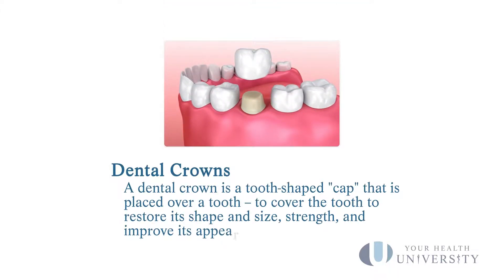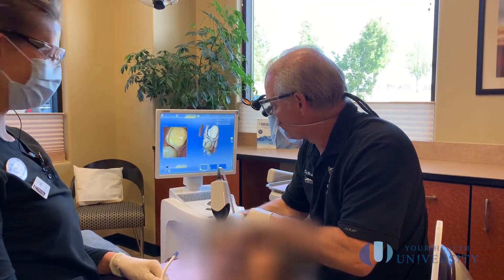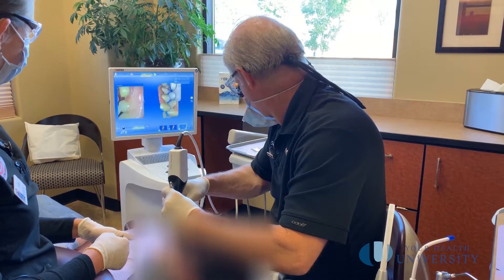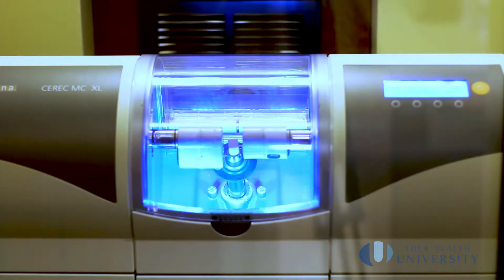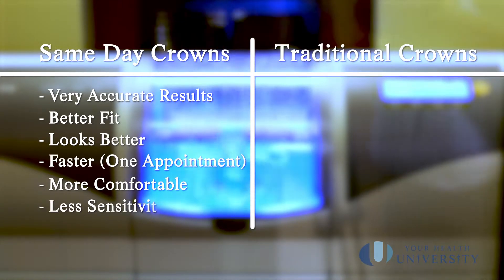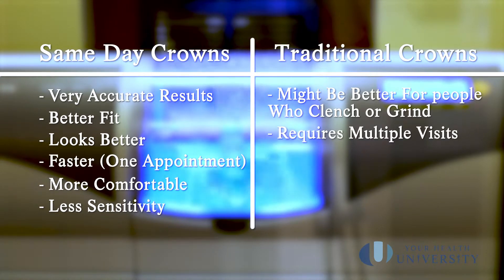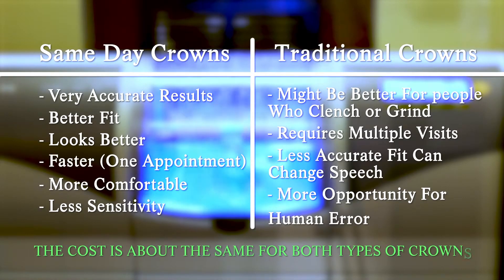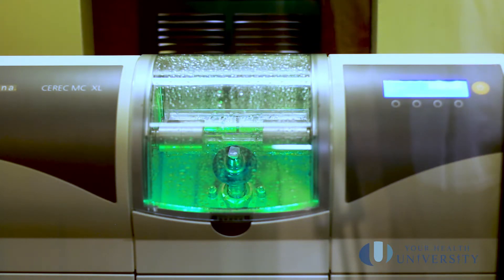Same Day Crowns With Dr. Bob Winkler [Dentistry]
Learn about same day crowns with Dr. Bob Winkler of Esthetic Family Dentistry in Colorado Springs, CO. In this video Dr. Winkler gives an overview about same day crowns, and compares them with traditional crowns. Watch and learn about which may be the best option for you.

For any questions and access to our library of content

Partial Video Transcript:

"I'm Dr. Bob Winkler from Esthetic Family Dentistry here in Colorado Springs, and I'm here to talk to you about same day crowns versus traditional crowns, and the advantages and disadvantages of each.

Same day crowns are becoming more and more the solution in many cases. Crowns are done to fix broken teeth or decayed teeth, to serve as anchors or abutments for implants and things like that, and also to change the color and shape of teeth. Traditionally crowns take at least two visits with anesthesia at each visit, and typically a one to three week wait between those two visits. Advancements in dental technology have significantly improved the process, and now it only takes an hour or two, and improving the result in most cases.

This technology has been perfected over three decades. Here, everything from tooth preparation to fixing the final crown scan be done in just a single appointment to avoid the need for temporary crowns. Same day utilize a camera the size of a pen and a computer with software, and a milling machine to fabricate the crown out of a solid block of ceramic. With the help of a computer the dentist was able to 3D design this crown exactly like your existing tooth or the improvement of the shape that they want. Every little ridge, indentation, and fissure can be replicated or designed so that it fits perfectly in your mouth. This CAD/CAM 3D technology eliminates much of the chance of human error. It's so accurate every little ridge, indentation and fissure can be replicated exactly from your original tooth. So it'll feel like a natural tooth that you always had. Once the final design is ready, the milling unit will carve that replica out of that solid block of ceramic porcelain, and then it is so accurate that very rarely or any adjustments even needed."